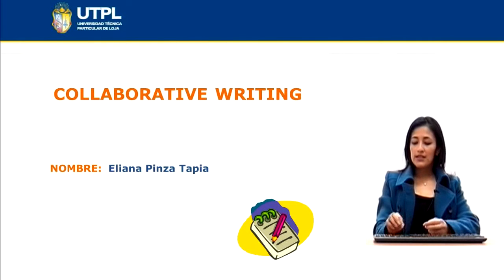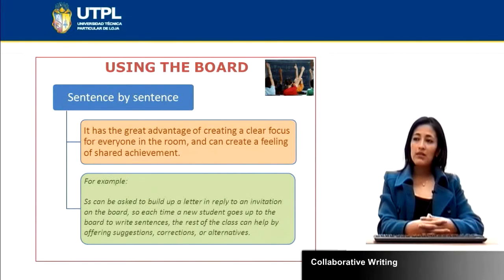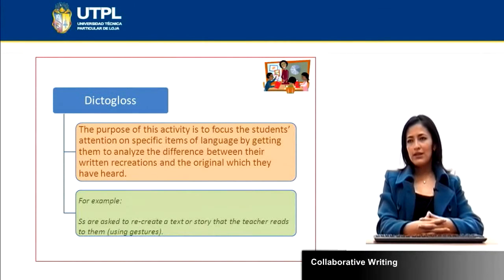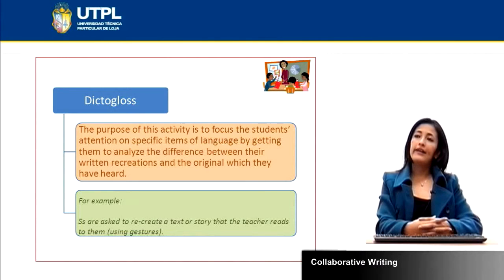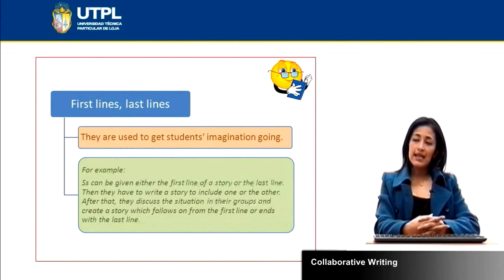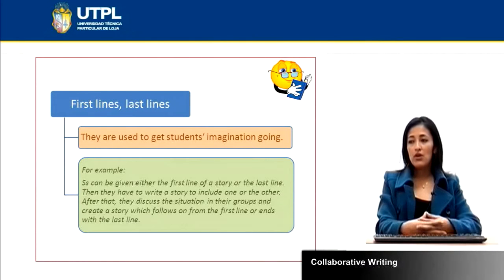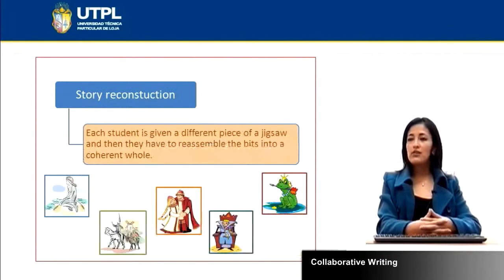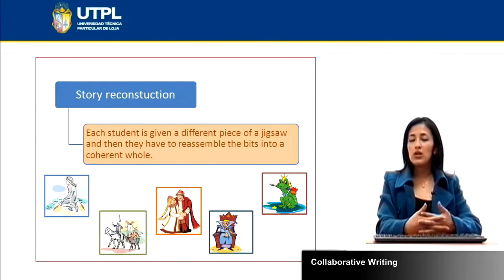ENGLISH CLASS Lesson 22 / CURSO DE INGLES 22 / Teaching Reading and Writing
Inglés
Methodology and Didactics II: Teaching Reading and Writing
Tema: Collaborative Writing
Ponente: Mgs. Eliana Pinza